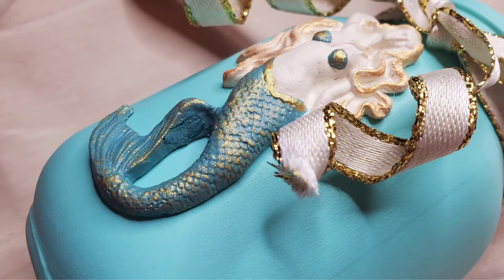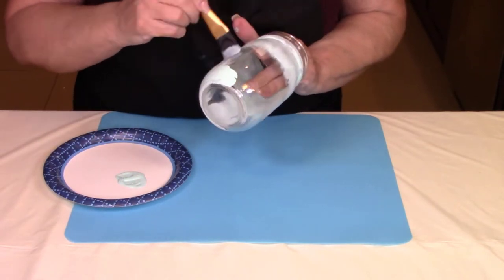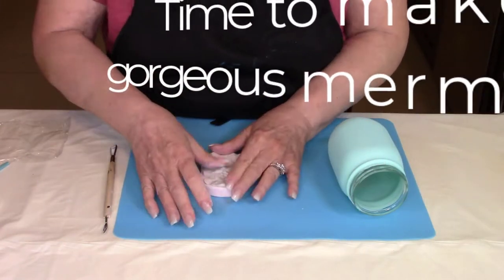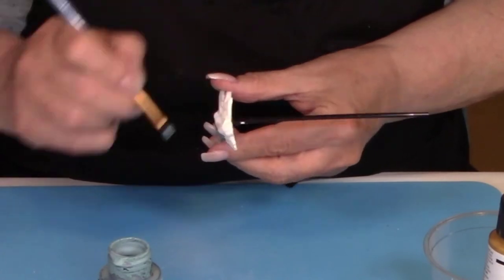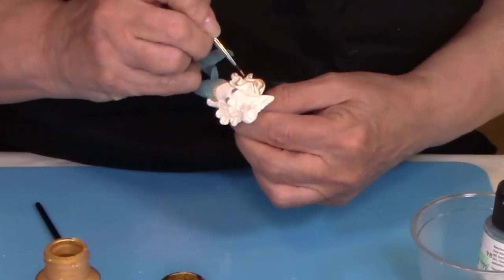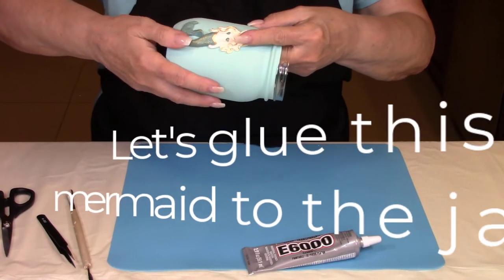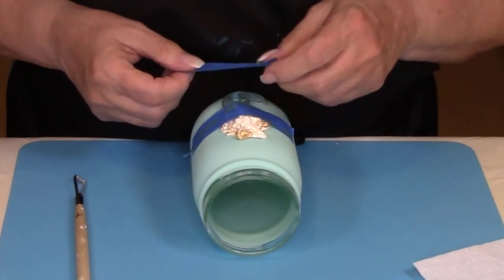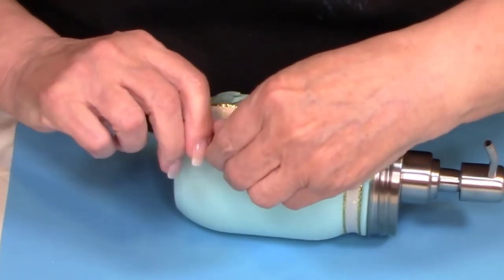How to paint and decorate a glass jar 🧜‍♀️🧜‍♀️🧜‍♀️ Easy DIY Cameo Mermaid (Soap Dispenser)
In this video I’ll show you how to make a soap dispenser with a gorgeous cameo looking mermaid, using air-dry clay. I’ll be doing some fancy paint techniques as well! There will be step by step, follow along easy instructions! Everything I use will be listed below in the “Supply List”

If you make this mermaid soap dispenser, I’d really love to hear all about it, send me a
comment. 🧜🏻‍♀‍ Which technique are you most excited about learning? Making the beautiful
mermaid from air dry clay or the paint techniques?

what you personally, would like to see next. What you recommend could be my next

Supply list:
Mason jar (Amazon)
Soap dispenser lid (Amazon)
Das air-dry clay (Amazon)
Mermaid mold
E6000 glue (Amazon)
Matte spray sealer (Amazon)
Misc supplies: paint and ribbon